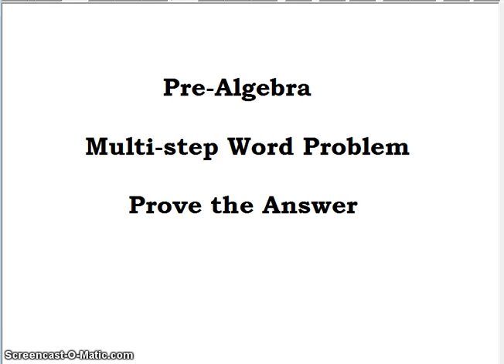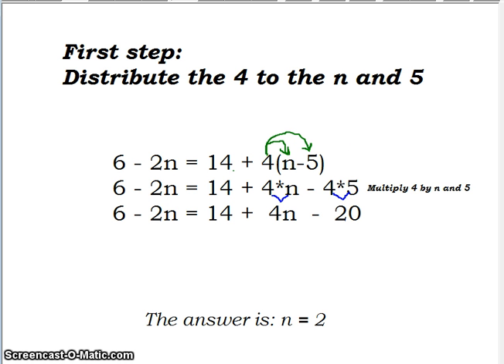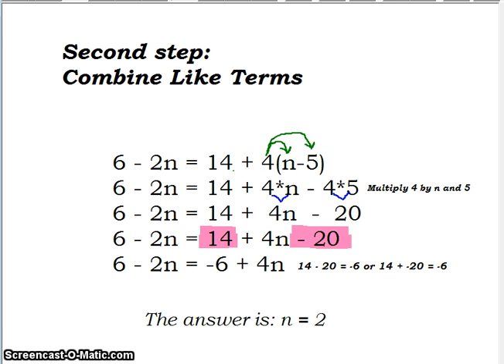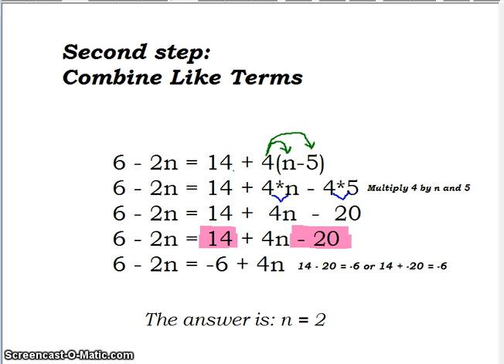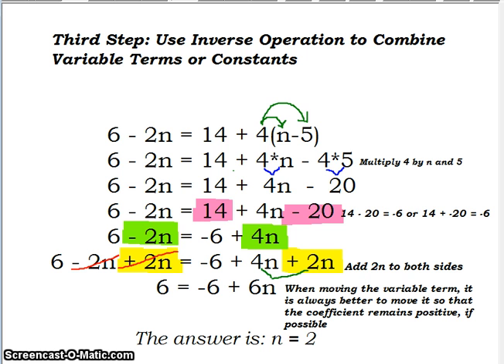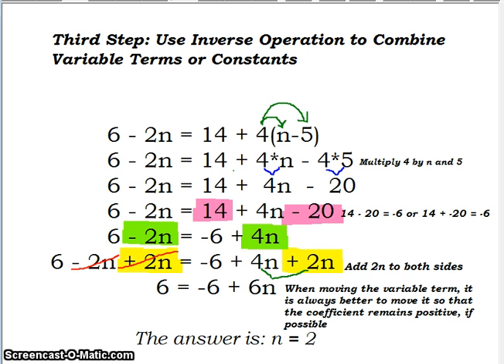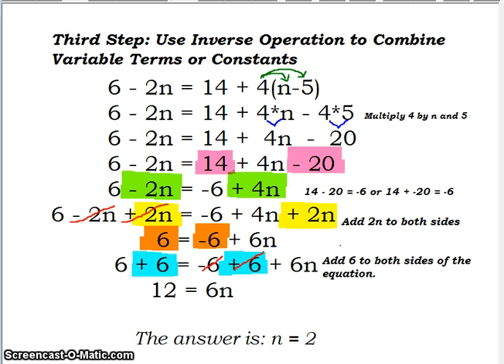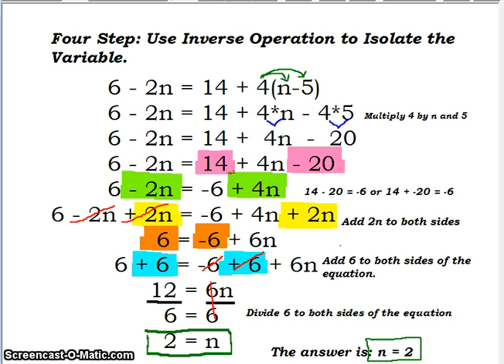7th - 9th Grade Math Multi-Step Proof Problem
The answer to the equation is given.  Detailed steps and explanation is given to prove that the answer is correct.